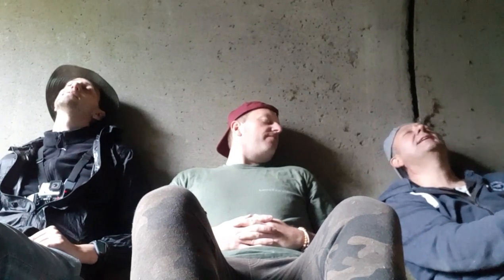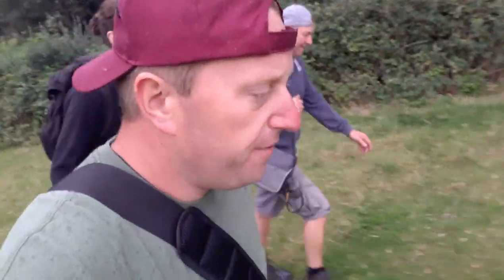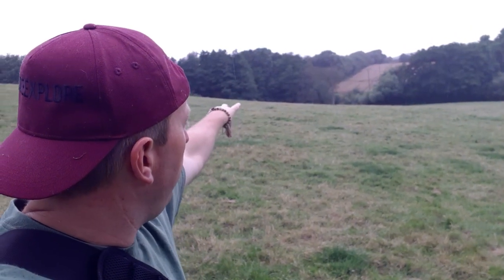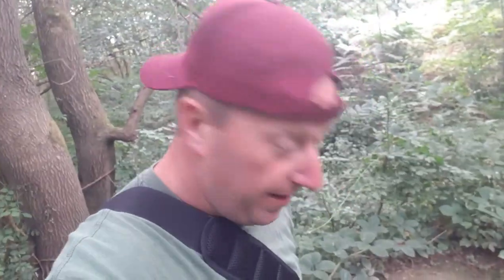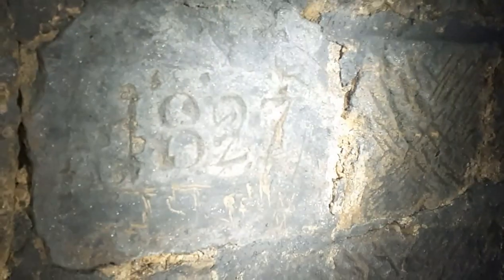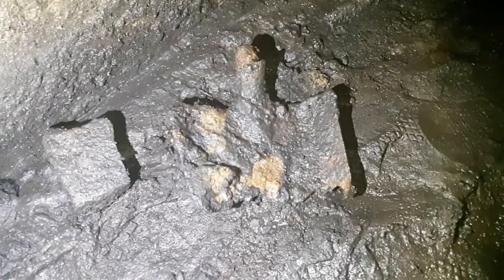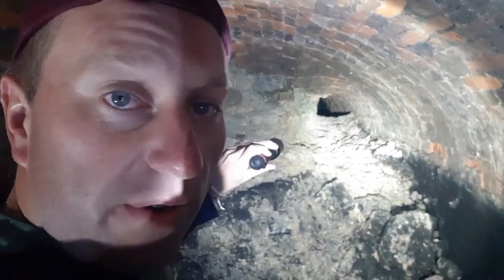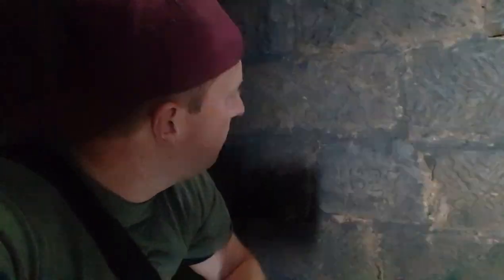The fantastic Tramway Tunnel in the woods and bonus Railway Viaduct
Hello and welcome to another video, where today, we go and look at The fantastic Tramway Tunnel in the woods and bonus Railway Viaduct at Baddesley, a small village in north Warwickshire.
This fantastic Tunnel in the woods, is very old.  We actually found a date of 1827 wrtten on a stone in there, which doesn't confirm its age, but i think, puts it pretty close!
Before we visit the Tunnel, we go for a little mooch to look at the Viaduct on the nearby former Kingsbury Branch Railway, which used to serve the Baddesley Colliery.
The Tramway Tunnel, of course, also would have served the collieries of the area once upon a time!